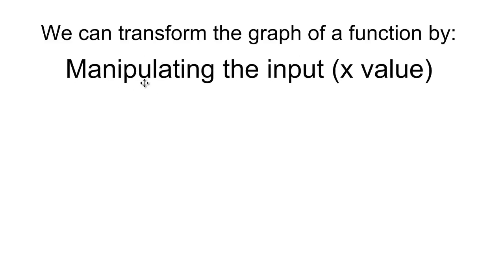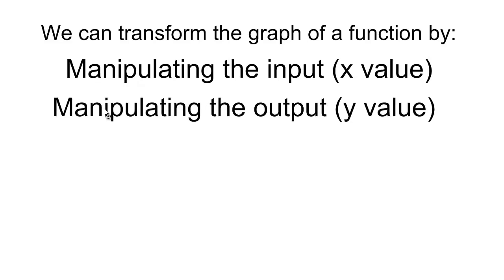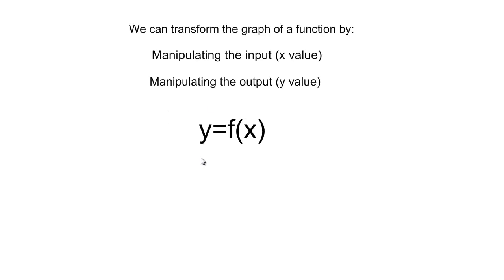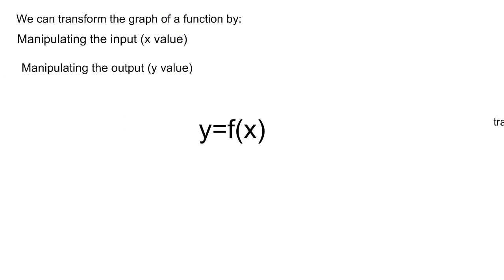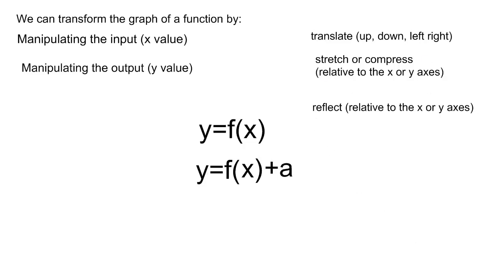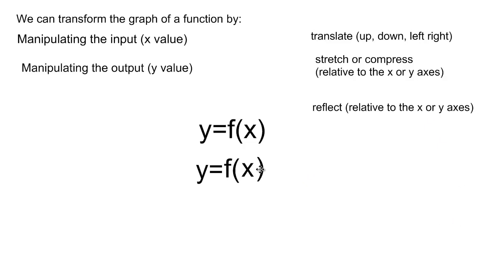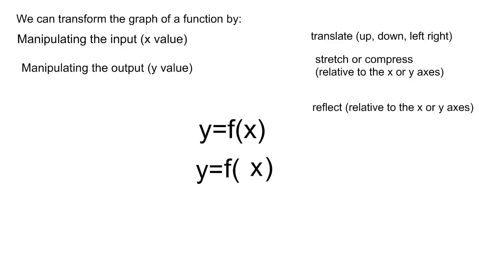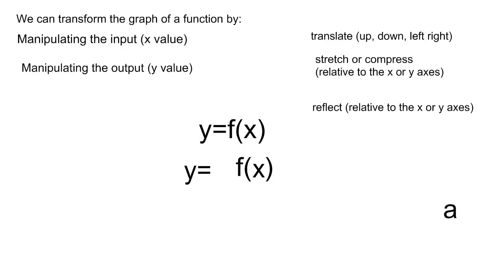Transofrmations-Advanced organizer.mp4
This is a vodeo to talk about the ways of transforming functions based on manipulation of either the inputs of the function or the outputs of the function.